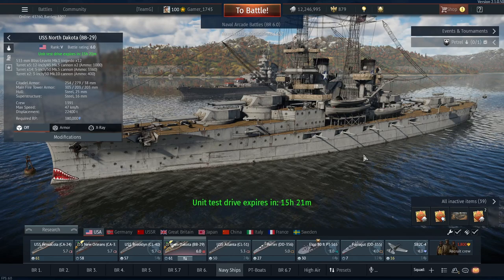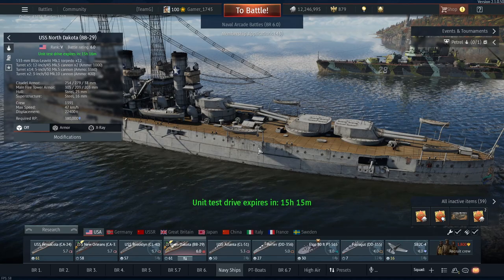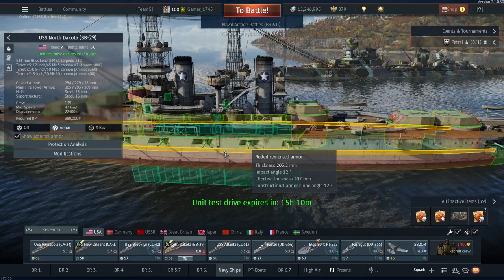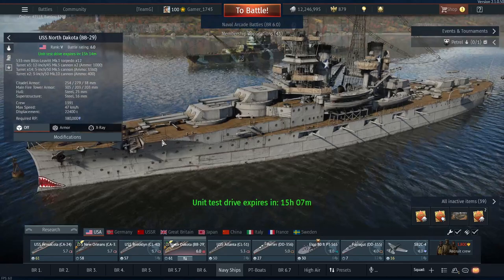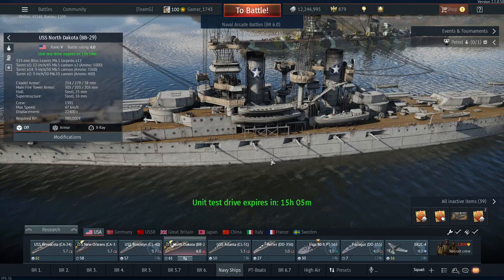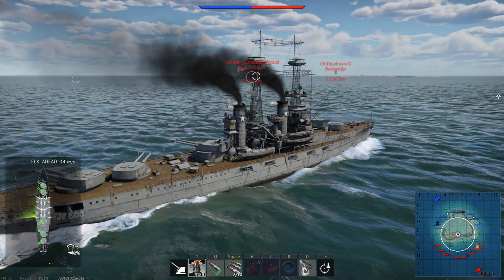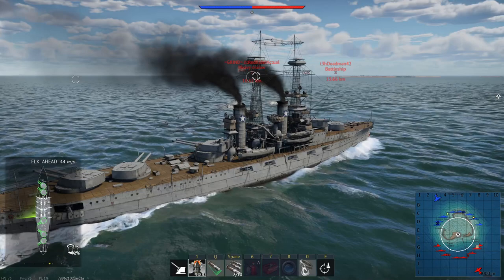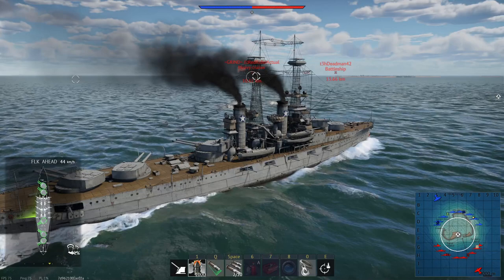USS North Dakota, a Detailed look - War Thunder Top Tier American Ship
I take a detailed look at the USS North Dakota(BB-29)  and how it plays in War Thunder.

USS North Dakota (BB-29) was a dreadnought battleship of the United States Navy, the second member of the Delaware class, her only sister ship being Delaware. North Dakota was laid down at the Fore River Shipyard in December 1907, was launched in November 1908, and commissioned into the US Navy in April 1910. She was armed with a main battery of ten 12-inch (305 mm) guns and was capable of a top speed of 21 kn (24 mph; 39 km/h). North Dakota was the first vessel of the US Navy to be named after the 39th state.

North Dakota had a peaceful career; she was present during the United States occupation of Veracruz in 1914, but did not see action. After the United States entered World War I in April 1917, North Dakota remained in the US, training crewmen for the rapidly expanding wartime Navy, and therefore did not see combat. She remained on active duty through the early 1920s, until she was decommissioned under the terms of the Washington Naval Treaty in November 1923, and converted into a radio-controlled target ship. She served in that capacity until 1930, when she was replaced in that role by Utah. In 1931, she was sold for scrapping and thereafter dismantled.